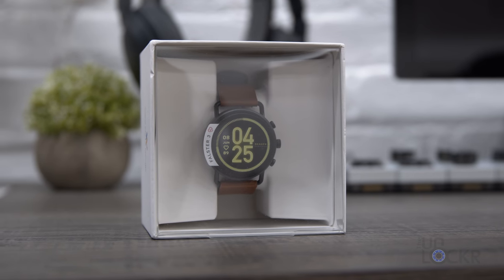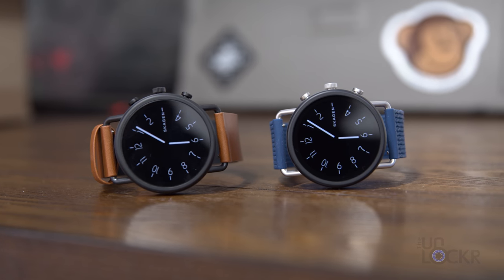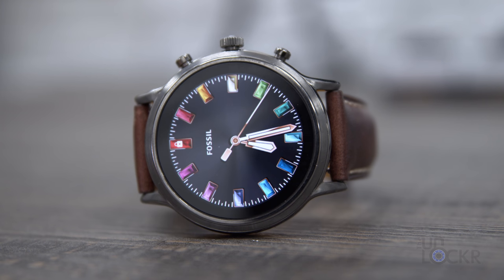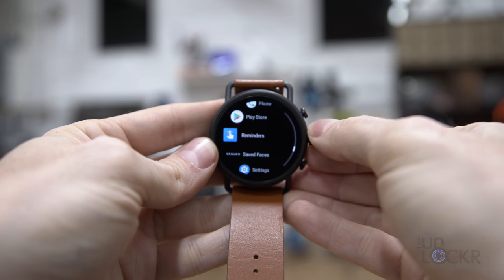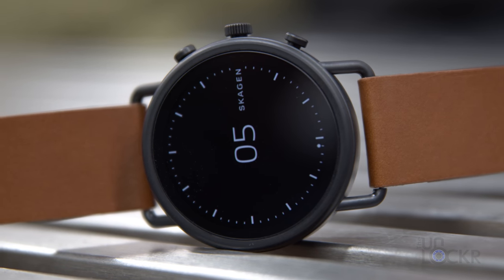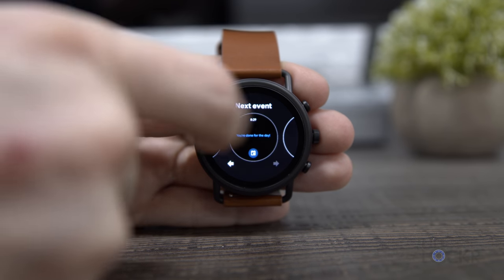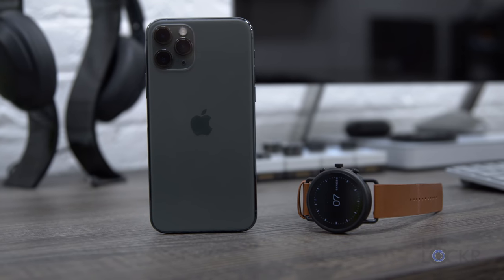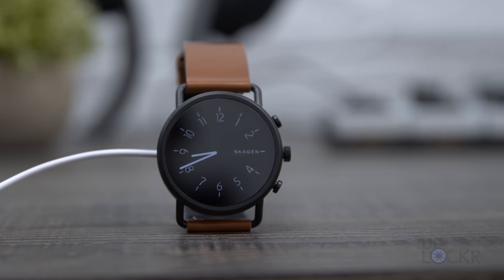Skagen Falster 3 Complete Walkthrough: The Best Looking WearOS Watch Gets More Functional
The new Skagen Falster 3 showed up this week and, I'm not going to lie, I'm excited for a new Falster watch.

You see, the Skagen Falster is arguably one of the best looking WearOS watches, not just in my eyes, but apparently to a lot of people.

So naturally, when a new one comes out and it keeps that minimalistic style but upgrades the functionality, it's generally a recipe for success.

So really quick, let's do a complete walkthrough on it. If you're not familiar, a complete walkthrough on this channel is where I try and go through every feature I can on a new device so you are better prepared should you be in the market to go buy one.